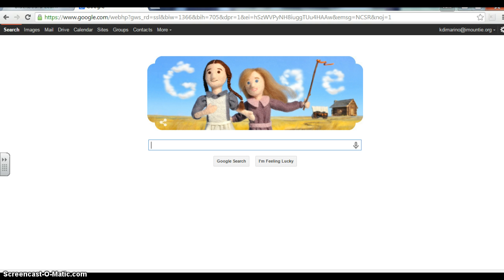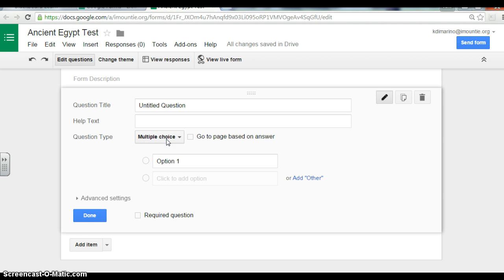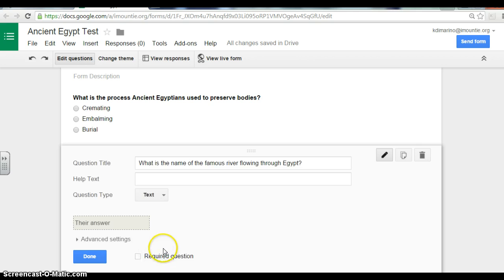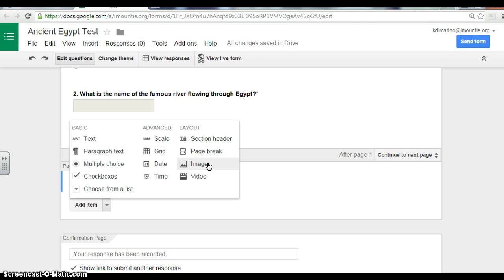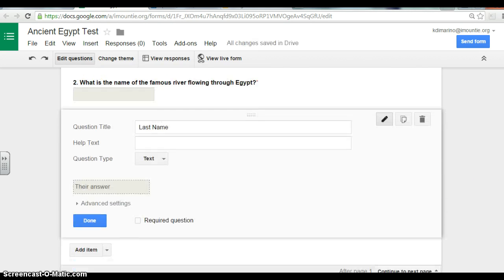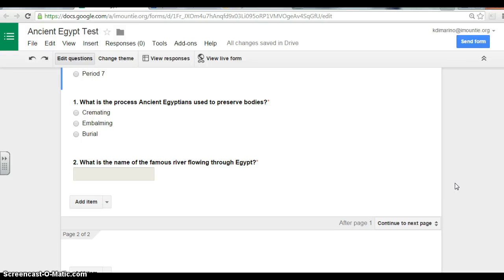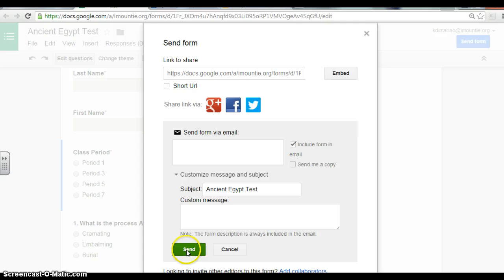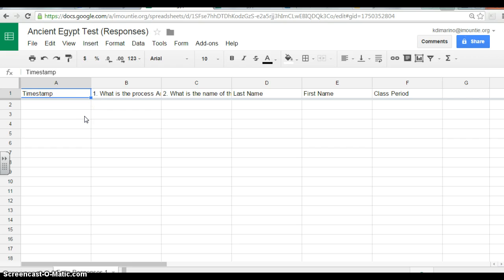Creating a Google Form